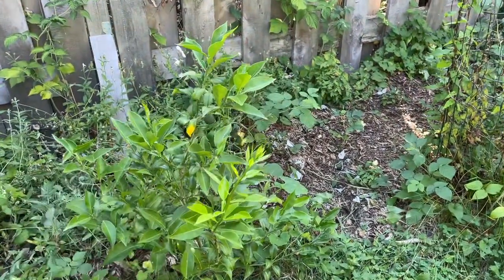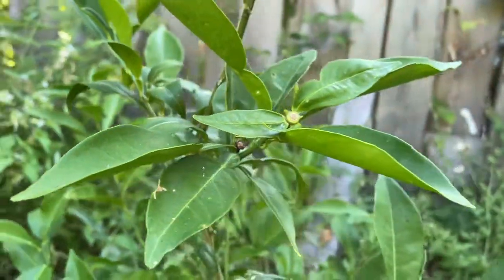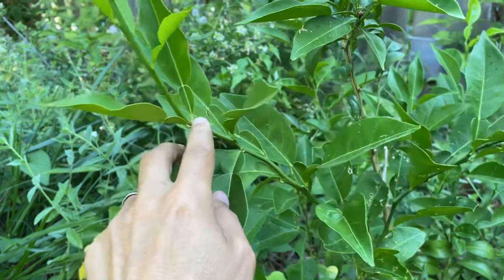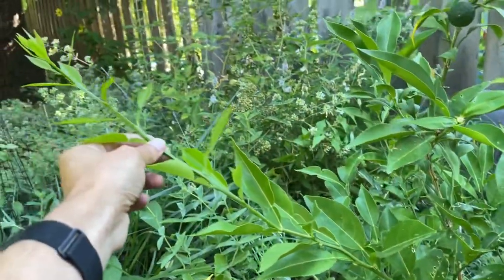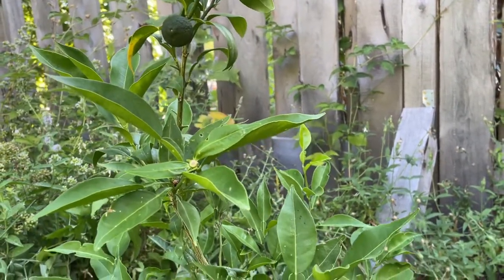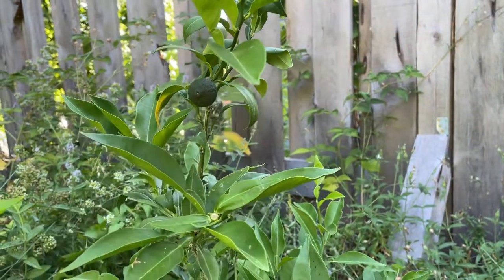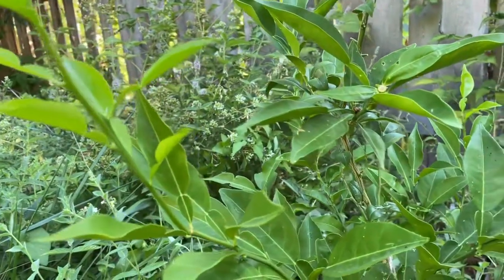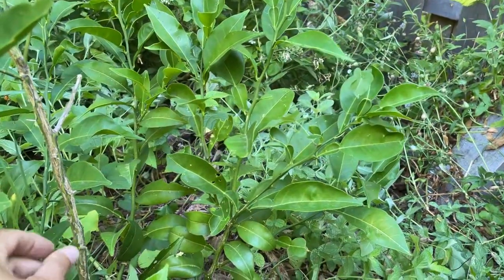Yuzu is Fruiting!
The yuzu citrus tree is fruiting. I’m really impressed with how well this tree is doing. It’s cold hardy and precocious